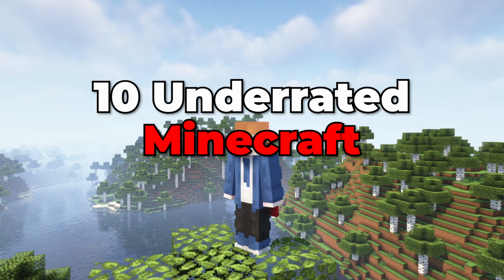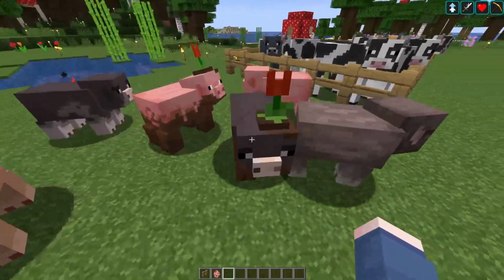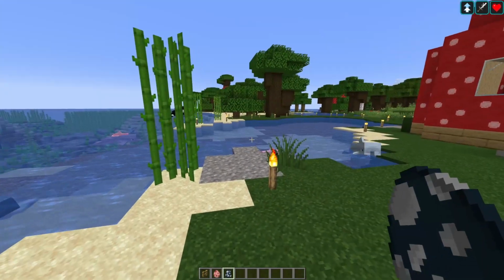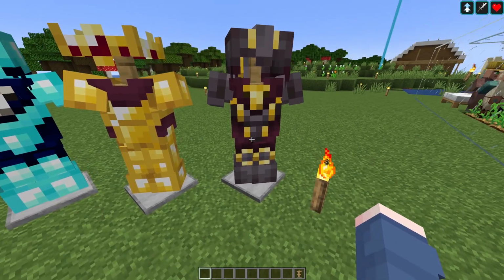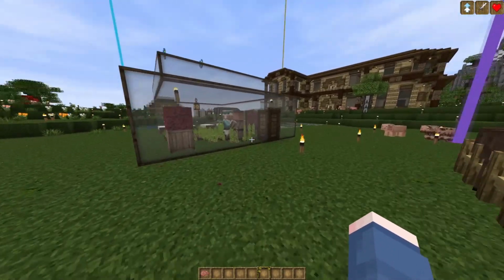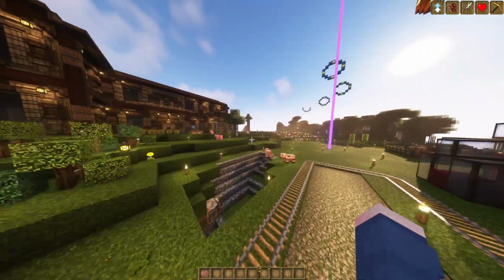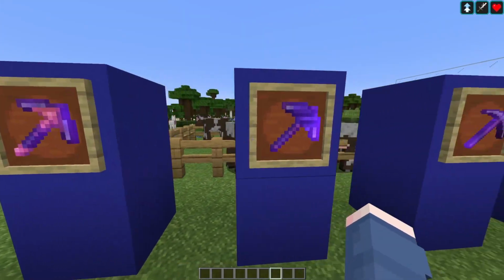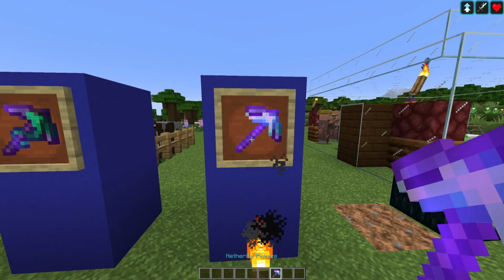10 Underrated 1.18 Minecraft Texture Packs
10 Underrated Minecraft Texture Packs